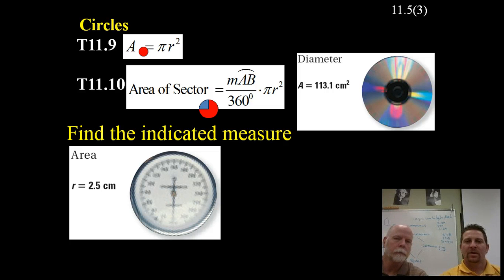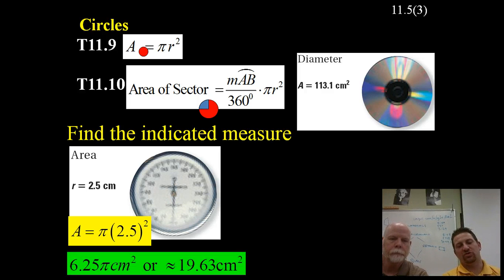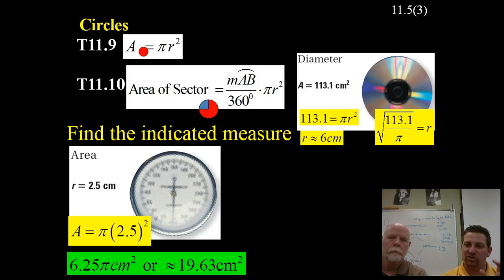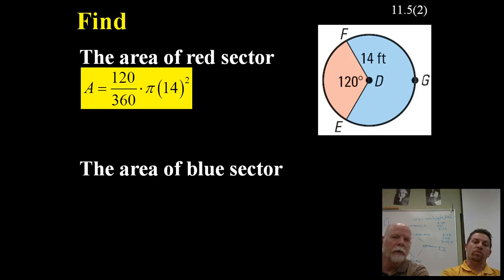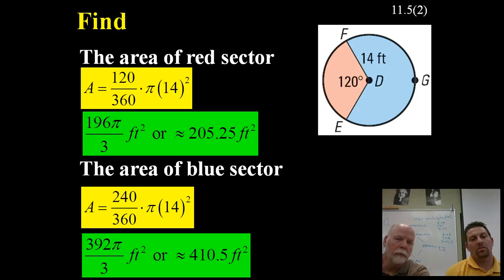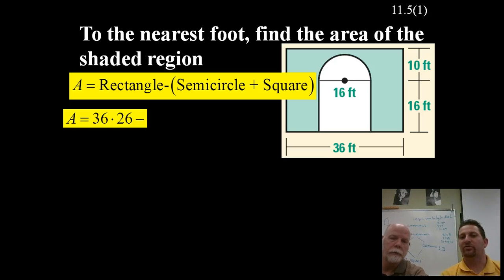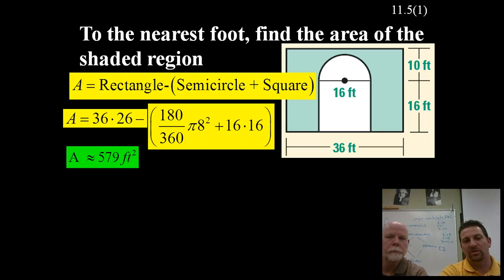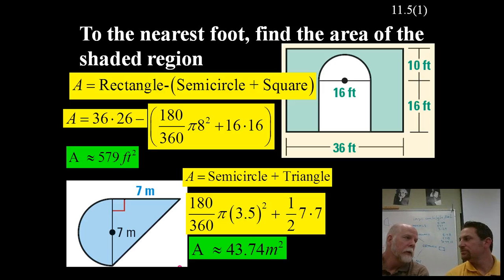11-5 Circles & Sectors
Section 5 of Chapter 11 - Finding the area of circles and sectors of circles.